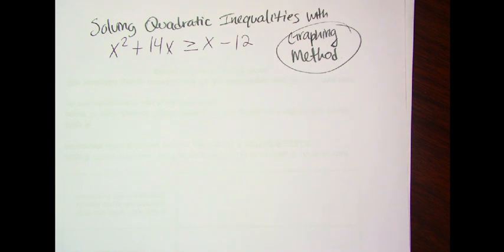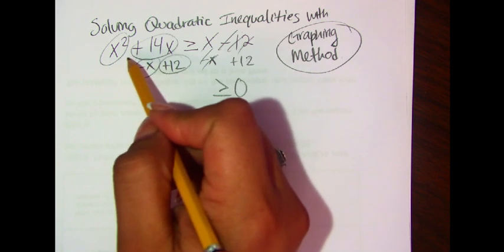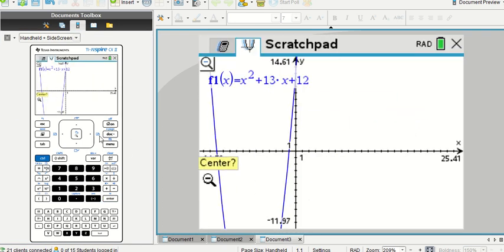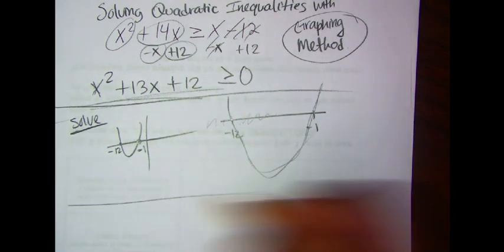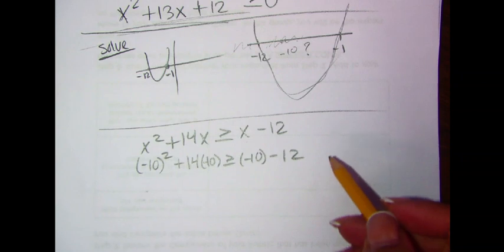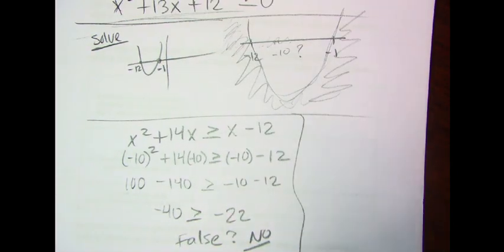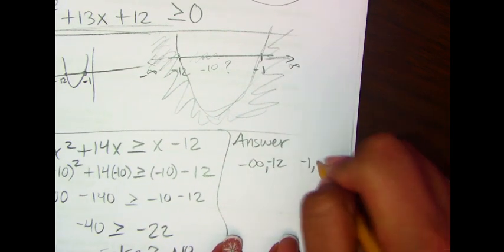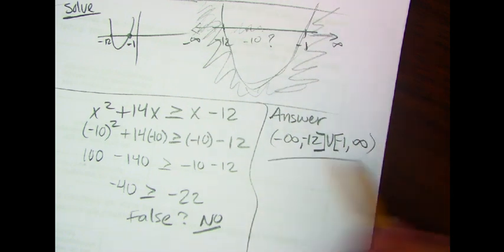Solving Quadratic Inequalities with the Graphing Method